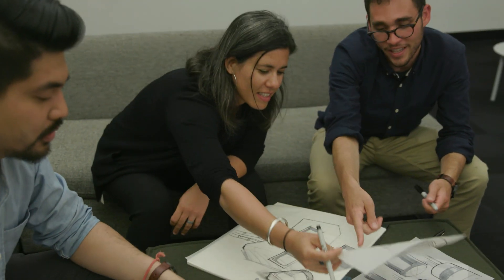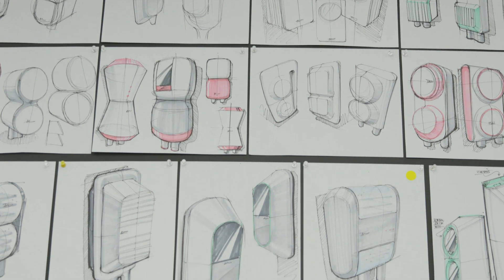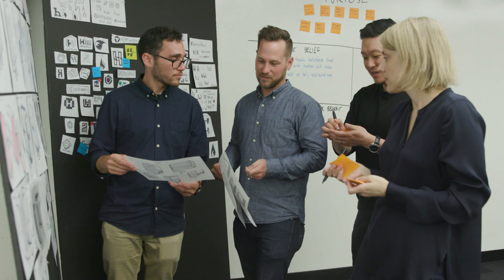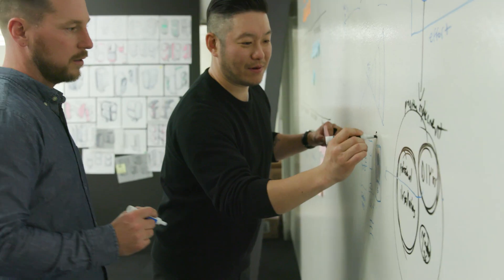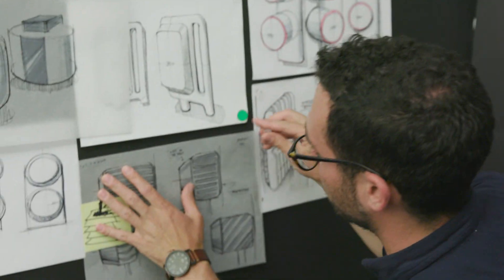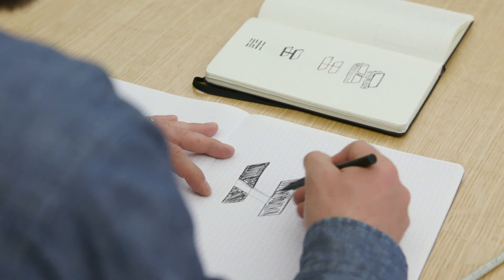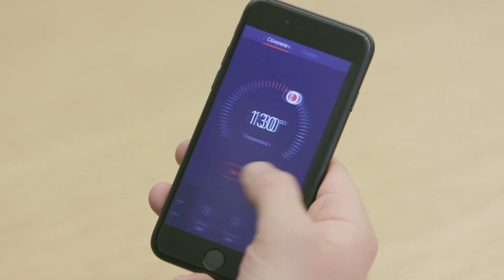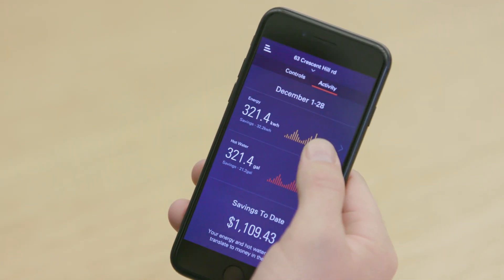Heatworks and frog: Designing the MODEL 3 Water Heater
Heatworks partnered with frog design to design a truly memorable product experience. The MODEL 3 Water Heater creates excitement in an overlooked category and brings water heating behaviors into the forefront to inspire better energy and water consumption habits.

According to frog:

“When we started working with Jerry and his team, we were excited by their innovative approach to water heating technology, and their ideas to disrupt the industry. We wanted to highlight this new perspective in the design, so we started playing with concepts that intentionally confused your sense of perspective. More broadly, we wanted to evoke futuristic technology that breaks with a consumer’s historic ideas of hot water heaters, so we chose sharp-edged rectilinear forms throughout the design.

The Heatworks team is developing a complex new technology. As we were designing, there was a lot of iteration around the shape and structure of the heat chamber. This meant designing to a moving target in terms of form and proportion, and choosing a final design direction that would hold up if the proportions needed to change. There are also, of course, some challenging technical constraints when you’re packaging water, high voltage, and heat all into the same small housing!

Ease-of-use was a strong focus throughout development of the MODEL 3. In order to simplify assembly, we eventually selected a three-part structure: there’s a wall-bracket with flexible mounting screw pattern, the water heater itself, and then a skirt that slides on to safely cover the electrical connections. The skirt also covers some of the more technical settings, like maximum amperage, that only need to be adjusted at set up. This way the user at home has the simplest possible interface on the device, with a more full-featured interface available on the mobile app.

One of the MODEL 3’s key advantages is that it uses no metal in the heating chamber, and so is not prone to corrosion like traditional water heaters. It therefore felt most appropriate to us to stick with plastics for the outer housing. The only exception to this is the wall bracket, which is powder-coated steel for maximum strength and durability. In terms of color, we wanted to allude to the technology inside and the powerful performance by using a strong color like red. However, painting a device bright red all over is usually a sign of danger or specifically done to make it easy to spot in an emergency. To keep the device approachable and sophisticated, we made it fire-engine red inside, but a subtle satin grey outside. When fully installed, the red peeks through the part line to let you know there’s that advanced technology inside.